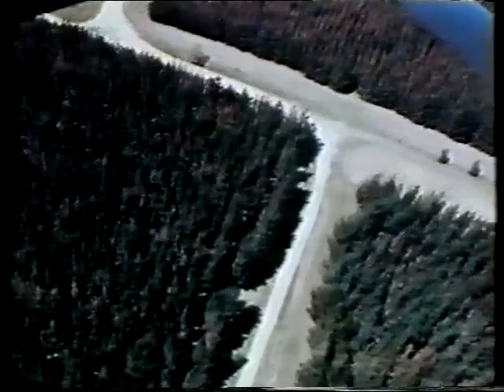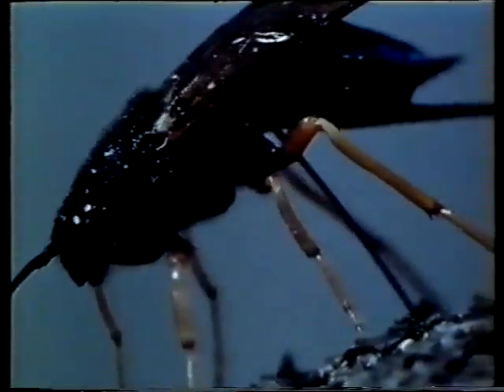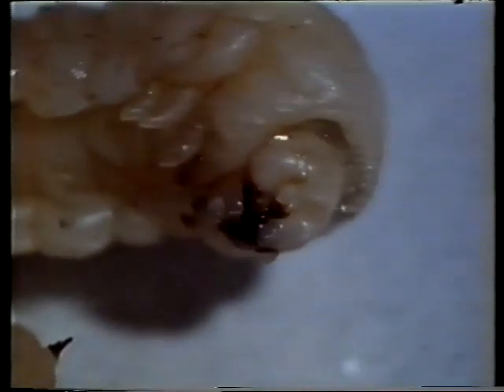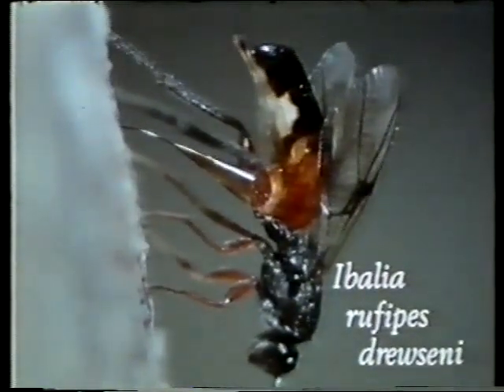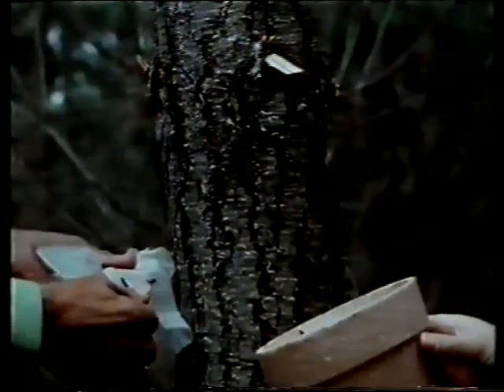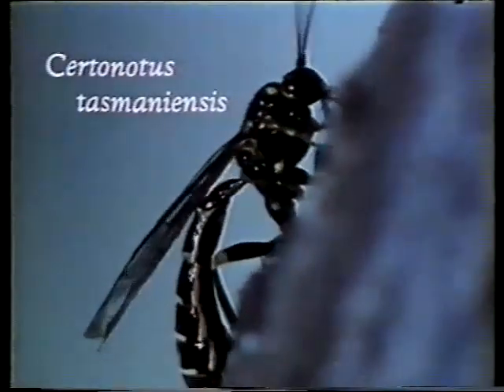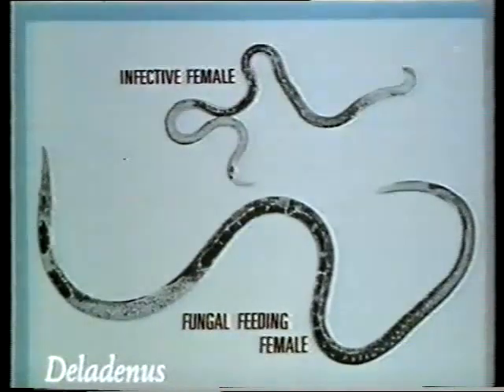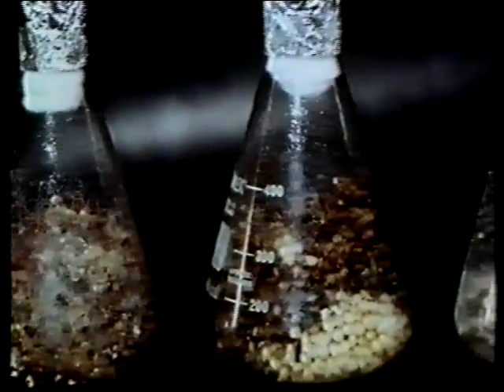Assault on Sirex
1974 film made by CSIRO Entomology on the introduction of the exotic Sirex Wood Wasp into Australia and the subsequent development of biological control by Dr. Robin Bedding